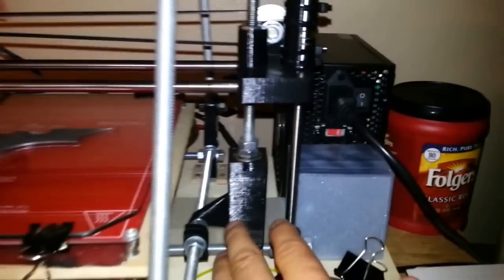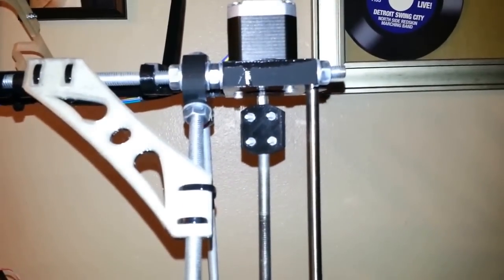Upper Z Support for the Prusa Mendel I2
This is the companion video to the models I've uploaded to ThingiVerse.  An update to my Z support system.  I've moved the support up to the coupler at the stepper motor.  This free's the bottom of the rod from even slight constraint and prevents increasing Z wobble by any amount.

My previous design allowed for a small amount of wobble, but not quite enough and I had some print defects occasionally.  This design should eliminate Z creep over time, and not add any ill effects.

ThingiVerse parts linked below.  Let me know if you use this on your printer and how well it works for you.